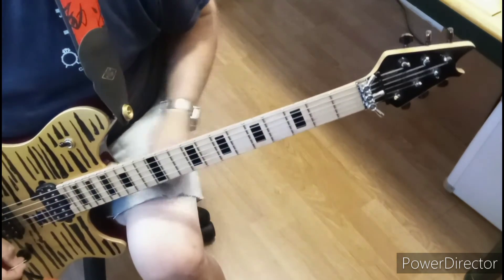"Drop Deads Legs", Van Halen: Intro -- 3 Important Riffs You've Probably Missed...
Many, many tutorials for this song,on YouTube, are inaccurate --
   Here, are the 'minutiae', that, so many are missing! It's all about the details!